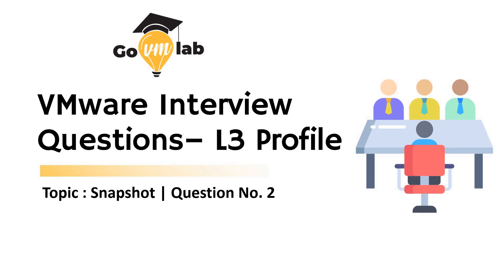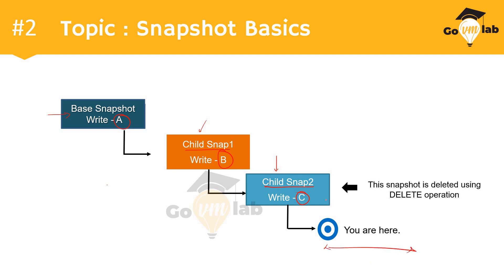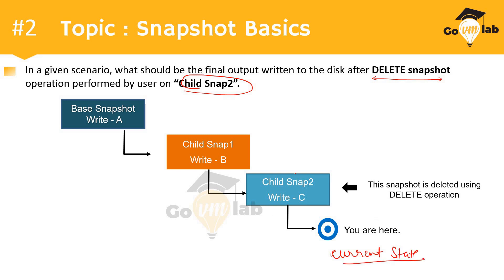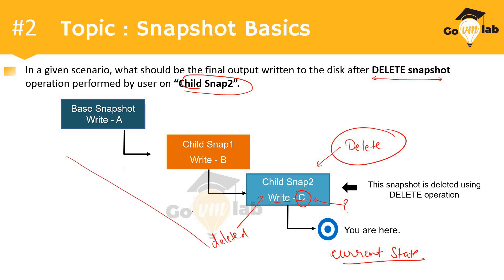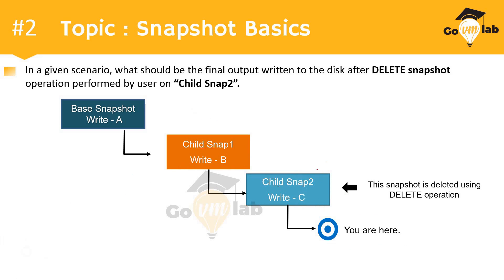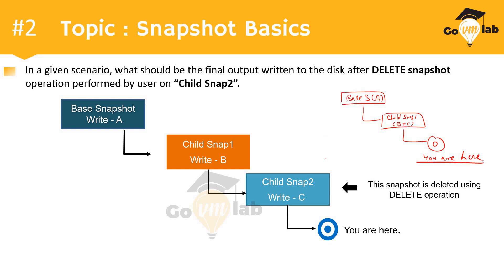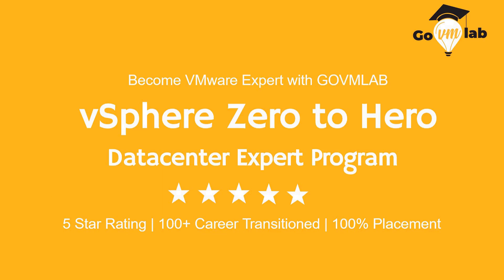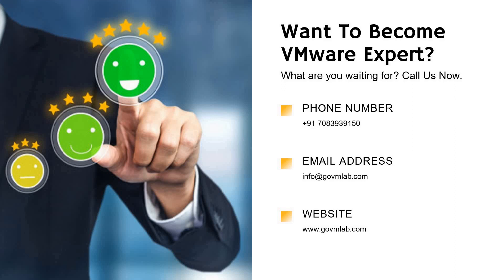Scenario No.2: Virtual Machine Snapshot - VMware L3 Interview Questions and Answers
VMware Interview Questions and Answers | How to Crack VMware Interviews | VMware L3 Profile Preparation | Scenario based questions | GOVMLAB

Question no.2
In a given scenario, what should be the final output written to the disk after DELETE snapshot operation performed by user on “Child Snap2”.

Join our VMware vSphere Zero to Hero Datacenter Expert Deep-Dive Program today to learn and master VMware vSphere Technology🥳🥳

Key Offerings of this Program:
1. 50 hrs Lectures and 20 Hrs Labs
2. 24x7 Lab accessibility
3. 1:1 Doubt Clarification Session with Mentor
4. 15+ years of experience Mentors and Industry Expert
5. Job Ready Curriculum
6. Case Studies of Real time deployment and implementation
7. Resume Preparation
8. Interview Preparation
9. Mock Interview